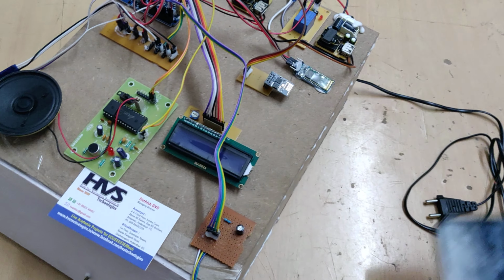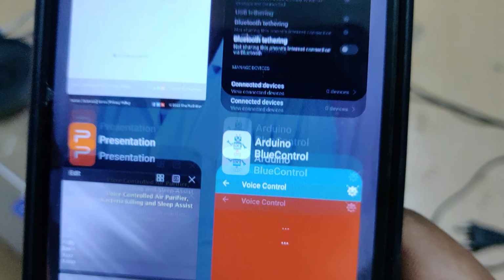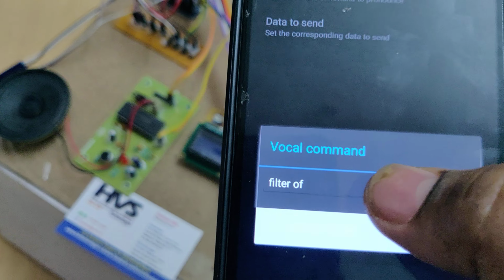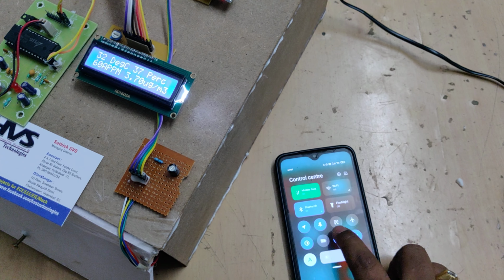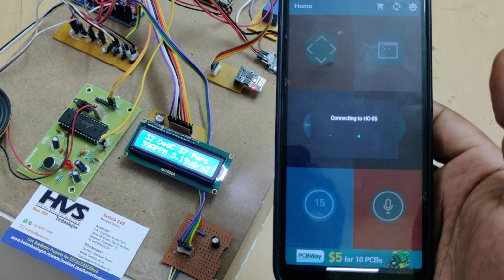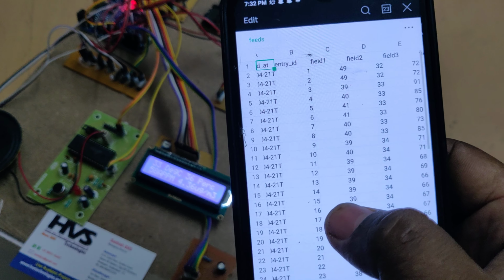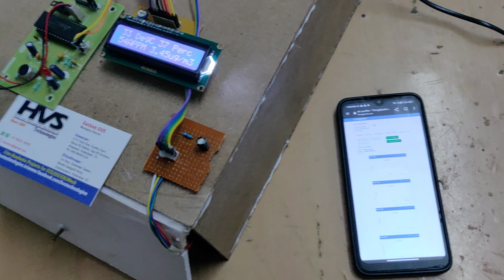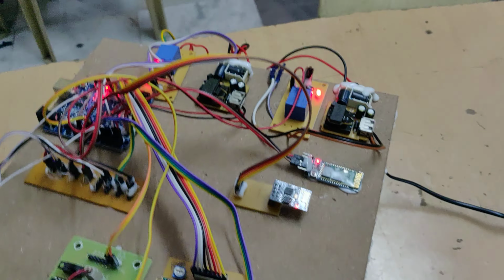Voice Controlled Air purifier, UV Disinfection Thingspeak monitoring and bacteria killing